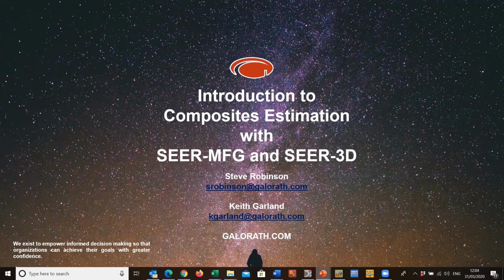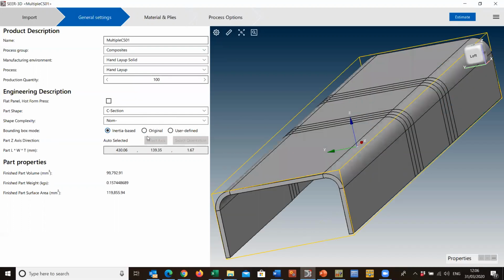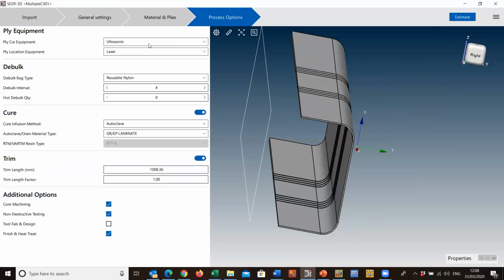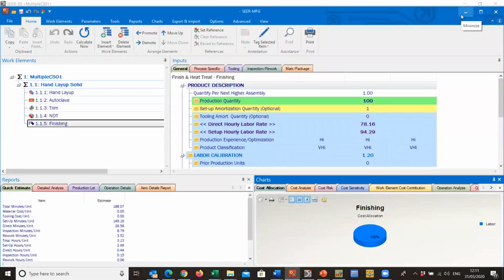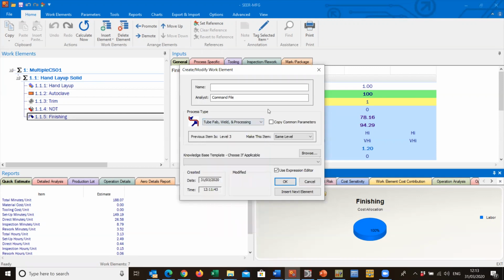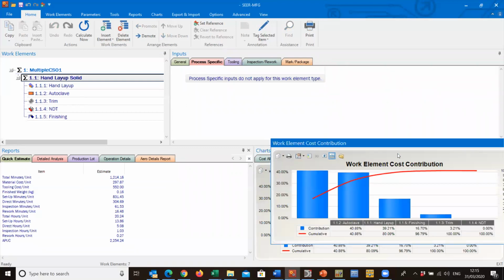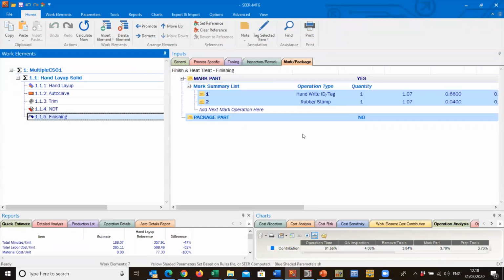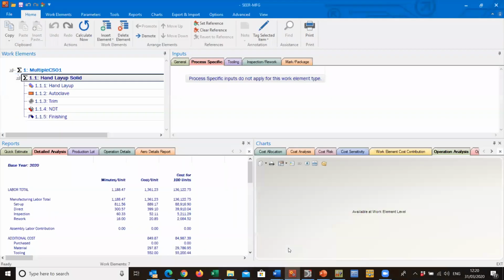SEER 3D Composites Overview KnowHow